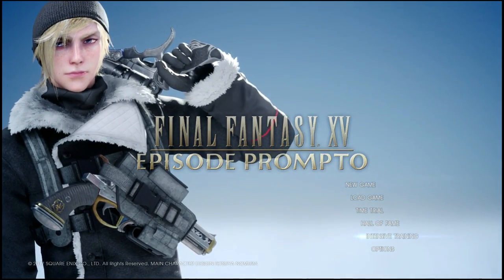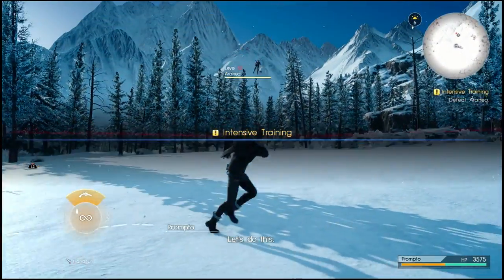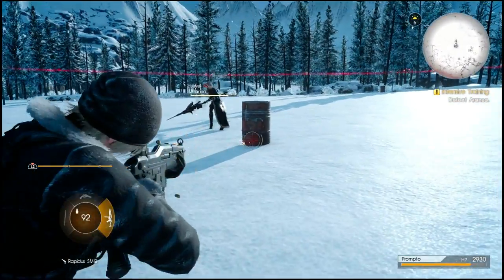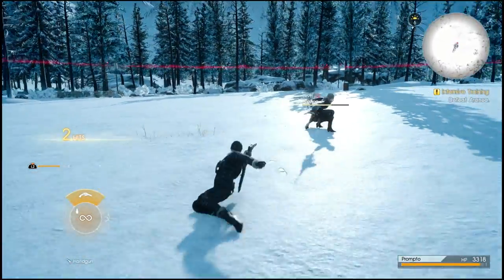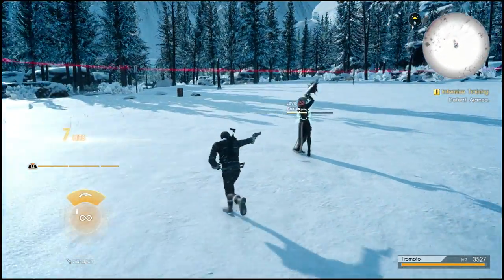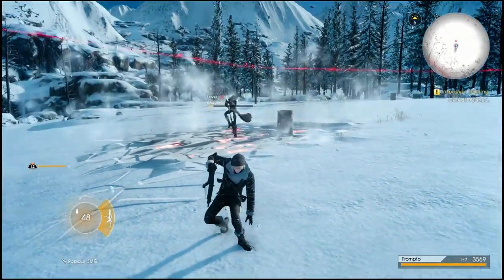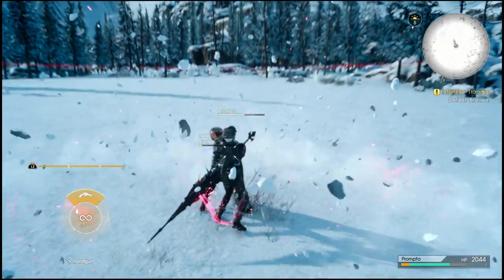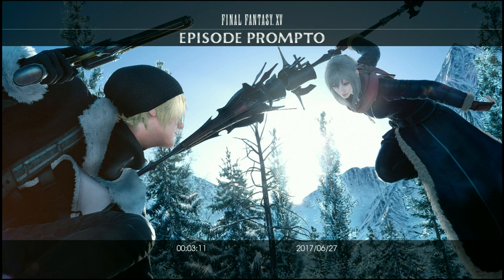EPISODE PROMPTO - Intensive Training Guide/ Dragoonslayer Trophy Guide Final Fantasy XV Aranea Boss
Episode Prompto's Intensive Training can be quite challenging, unless you know the tips and tricks to beat it! This guide will give you the strategy to take out Aranea Highwind and get your Dragoonslayer Trophy/ Achievement in Final Fantasy 15!